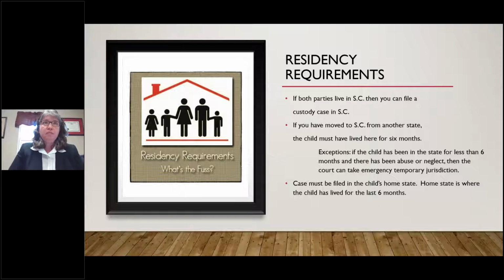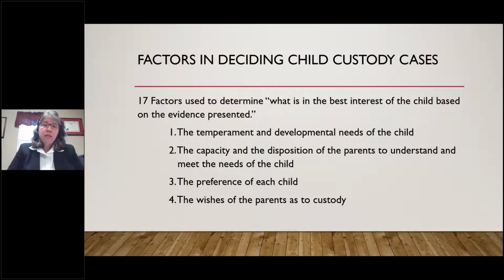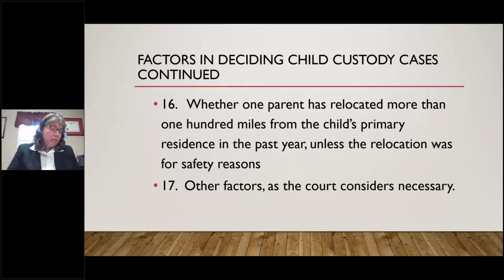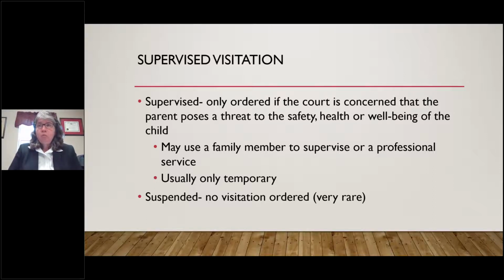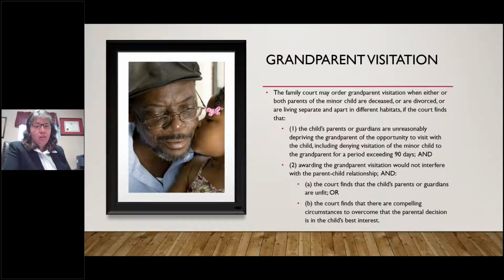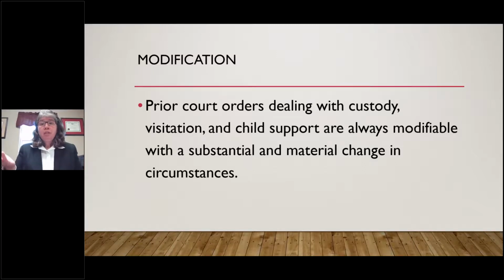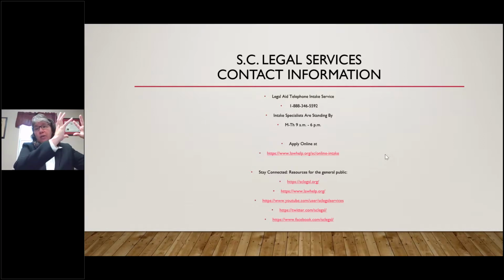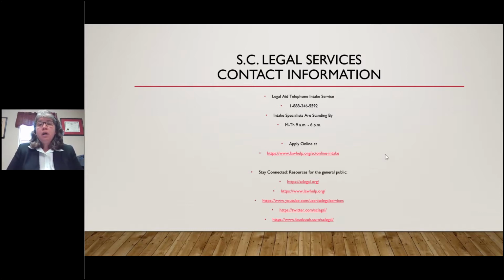Child Custody in South Carolina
Child custody law in South Carolina has many facets.  Our Family Law Unit Head Melinda Taylor reviews these facets and the 17 factors that a Family Court Judge reviews in making a decision when custody is contested.  Listen and learn about custody 1) when parents are married v. unmarried; 2) legal custody v. physical custody; 3) sole custody vs. joint custody; 4) primary custody vs. secondary custody; 5) split custody; 6) shared custody; 7)visitation-standard, liberal and supervised; and much more!